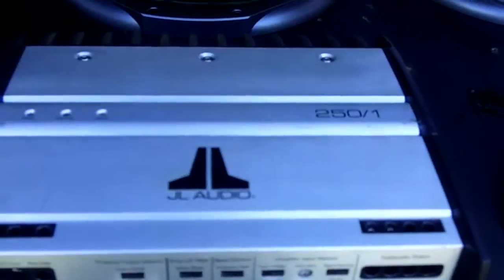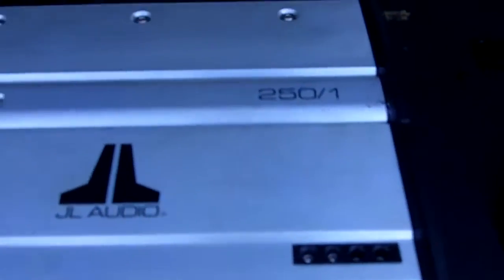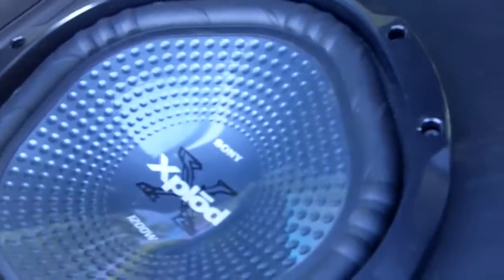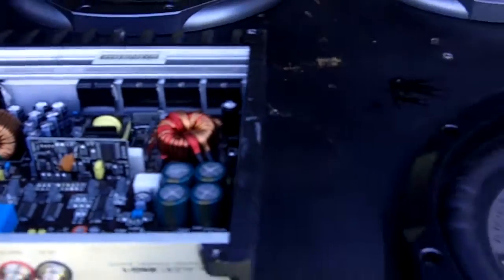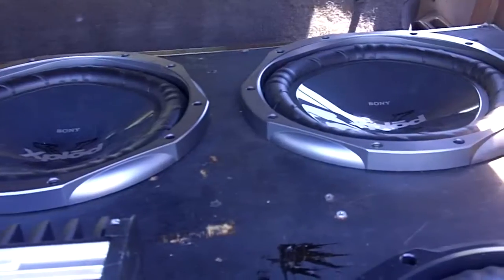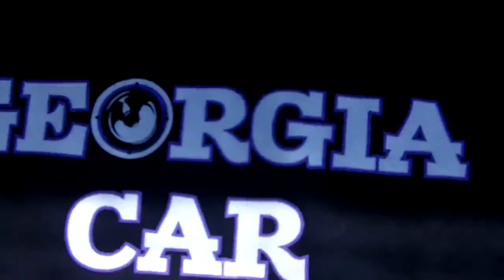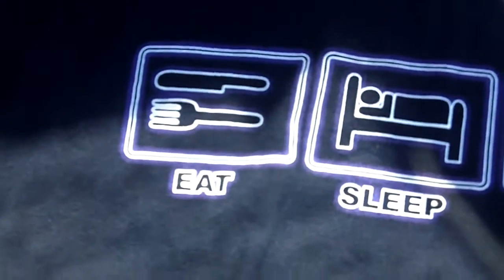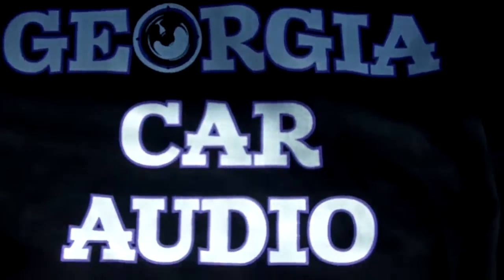JL 250/1 Amp Guts / Team GEORGIA CAR AUDIO